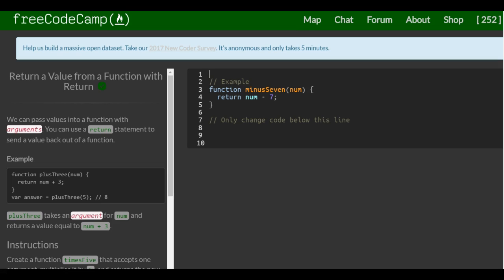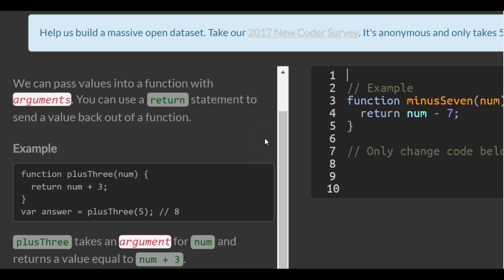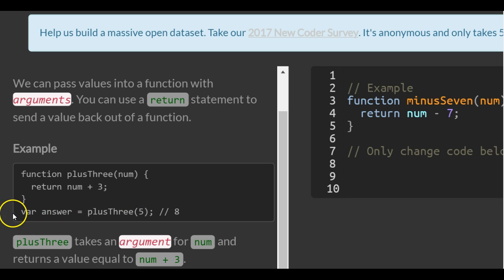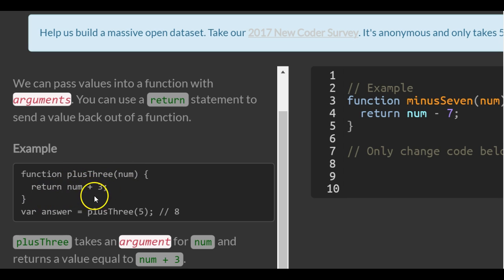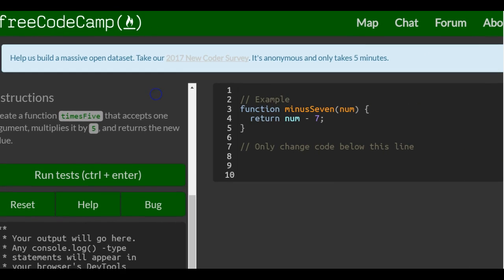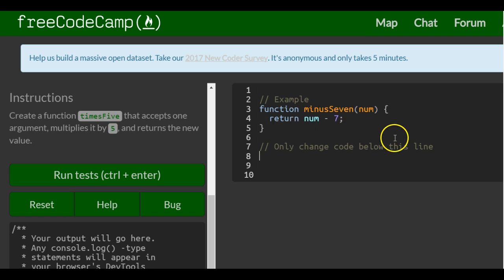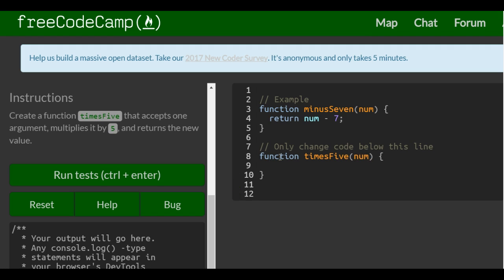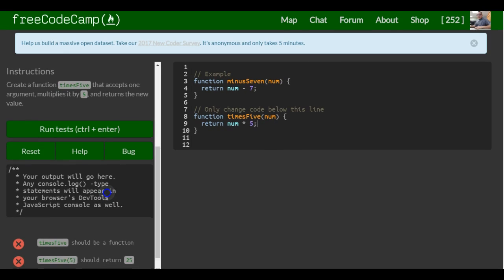Return a Value from a Function with Return, freeCodeCamp Basic Javascript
In this challenge we learn how to return a value from a function.  When we create a function in javascript, we will want to be able to return a result or value from within the function.  This can be done using "return".